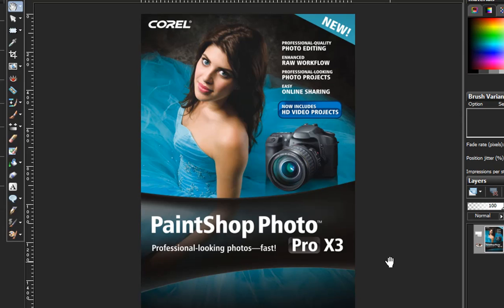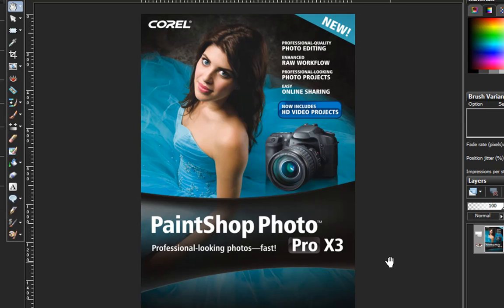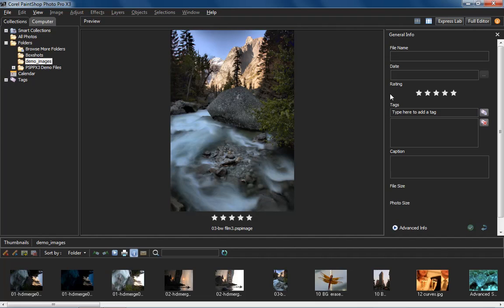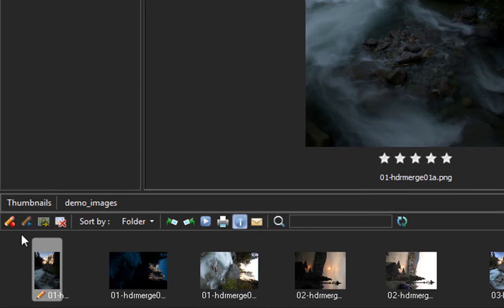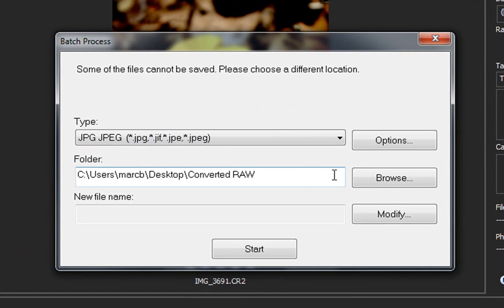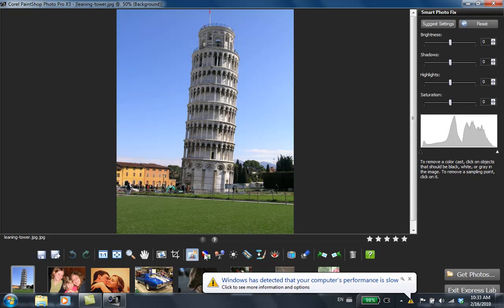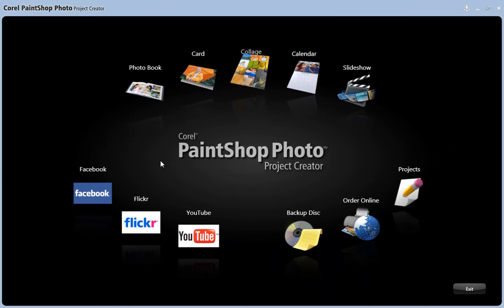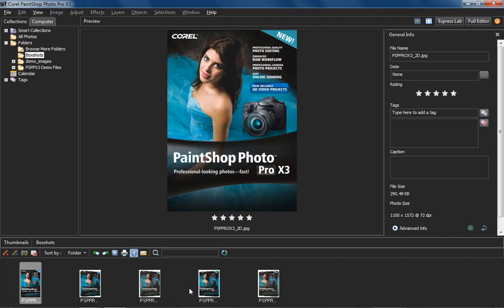PSPPX3 Overview - PaintShop Photo Pro X3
With the ever increasing popularity of digital photography and the use of high frame rate Digital SLRs, its even more important now that you also have an application that will tackle your workflow with ease, organize your photo libraries and give you quick access to the tools you use the most, along with providing the fastest, most accurate results. To that we introduce VisdeoStudio X3.